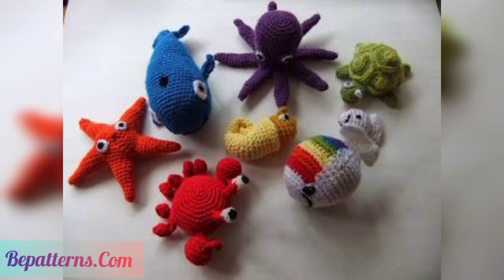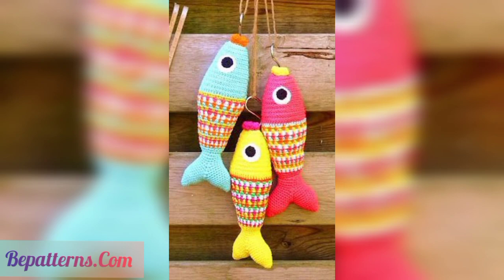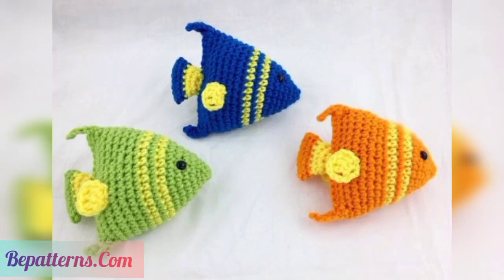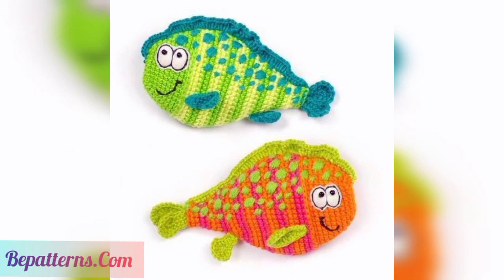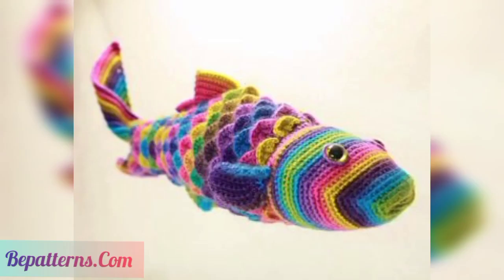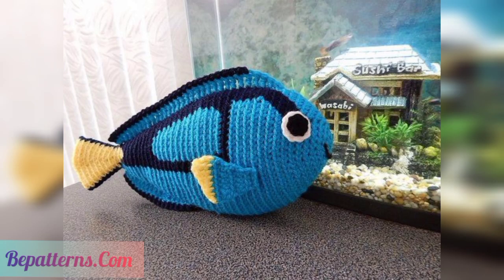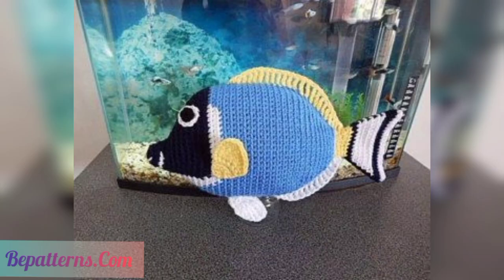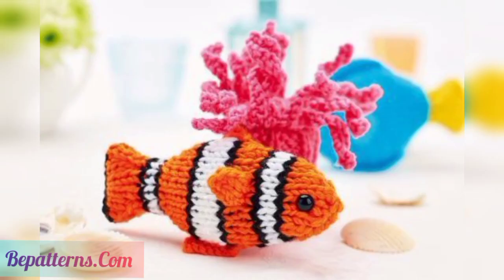Most Adorable Crochet handknitted Fish Toy Patterns - Babies Toy